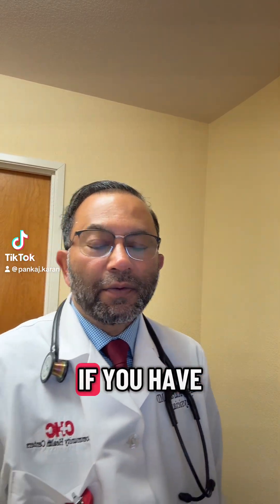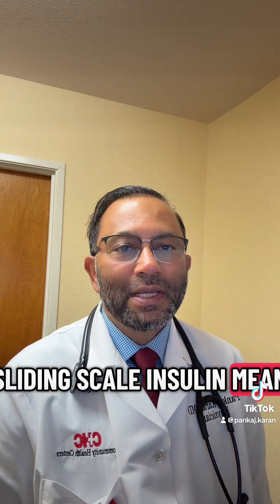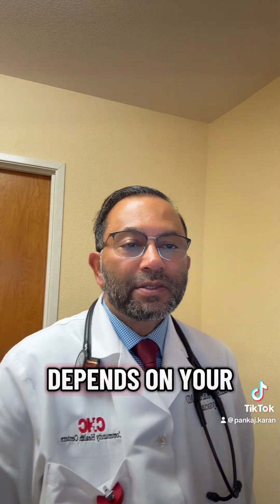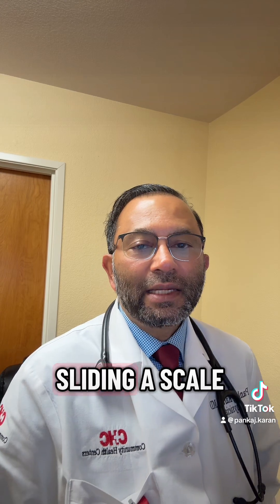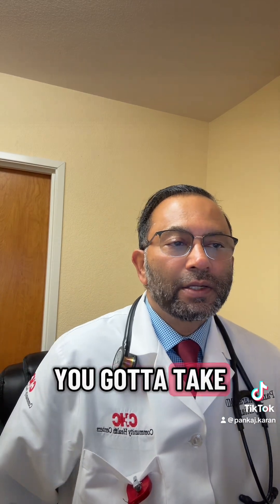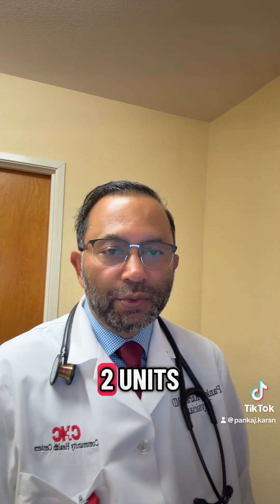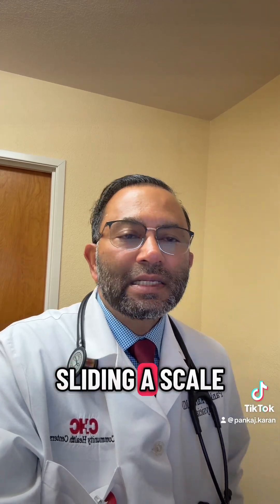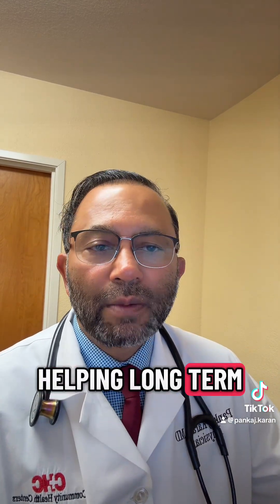How Often Should You Check Blood Sugar — and What Is Sliding Scale Insulin?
🩺 Intro (0:00–0:30)

👨‍⚕️ “Hi everyone, I’m Dr. Karan. If you have Type 2 Diabetes, you may wonder:
How often should I check my sugar? What does sliding scale insulin mean?
And how does my pre-meal sugar affect my post-meal sugar?
Let’s make it simple and clear today.”

🕐 Part 1 – How often to check (0:30–1:30)

“The answer depends on your treatment plan.

✅ If you’re on oral medicines only — check once daily or a few times a week at different times.
✅ If you use long-acting insulin — check every morning, sometimes at bedtime.
✅ If you’re on rapid insulin before meals — check before each meal and at bedtime.

Remember: the goal isn’t to collect numbers, it’s to understand patterns — fasting, pre-meal, and post-meal trends.”

⚖️ Part 2 – What is sliding scale? (1:30–2:30)

“Sliding scale means your insulin dose slides up or down depending on your pre-meal glucose.
It’s a corrective system — if your sugar is high before eating, you take extra rapid-acting insulin to bring it down.

Example:

Pre-meal Sugar Rapid Insulin
 less than 150 0 units
150–200 2 units
201–250 4 units
251–300 6 units

It’s like adjusting the volume — higher sugar, higher dose.”

🍽️ Part 3 – Why pre-meal sugar matters (2:30–3:30)

“Your pre-meal sugar is the starting point for your 2-hour post-meal reading.
If it’s already high — say 180 — even a normal meal can push you above 250.
If it’s normal — around 100 — you’ll likely stay under 160 after 2 hours.

That’s why the pre-meal reading decides the insulin correction — it prevents that post-meal spike.”

💉 Part 4 – Connecting the dots (3:30–4:30)

“The sliding scale targets two things:
1️⃣ The sugar that’s already in your blood (pre-meal).
2️⃣ The sugar that’s about to come from food.

Adjusting insulin before you eat ensures post-meal sugar stays below 180 mg/dL — helping long-term A1c control.”

🎯 Conclusion (4:30–5:00)

“So remember:

Fasting sugar guides your long-acting insulin.

Pre-meal sugar guides your sliding scale insulin.

2-hour sugar tells how your insulin and meal worked together.

Check wisely, record consistently, and review regularly — that’s the secret to diabetes control.”